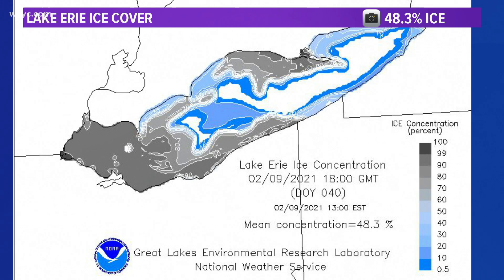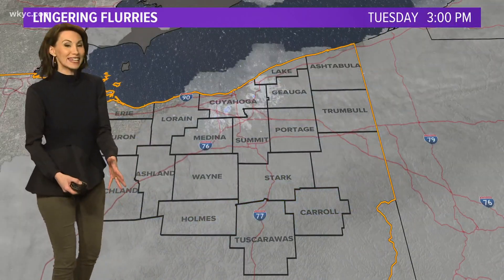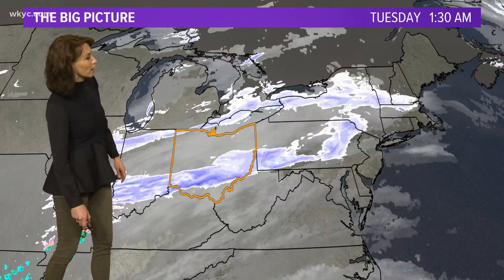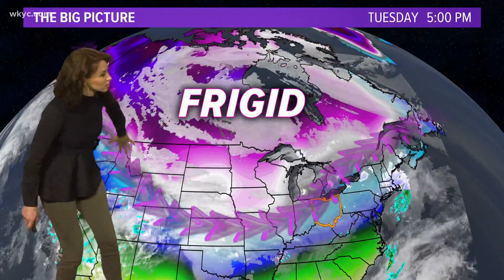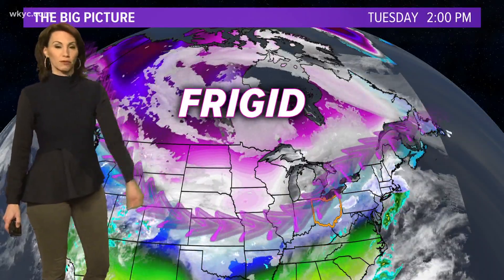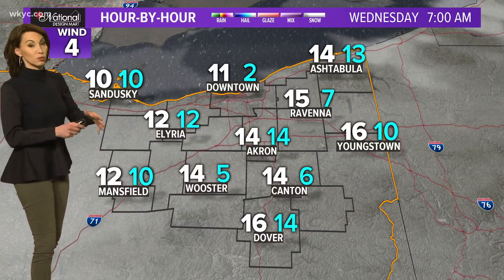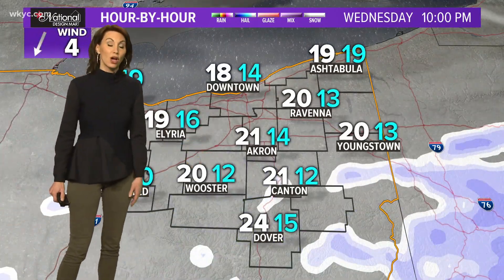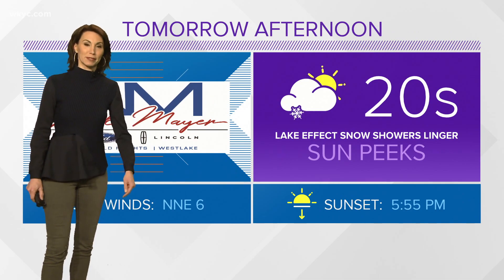More snow showers by Wednesday evening as the cold continues in our 5:00 p.m. forecast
Snow shower activity should take a break tonight until Wednesday evening, but not the cold. We'll stay under the 30-degree mark for the next 7 days.